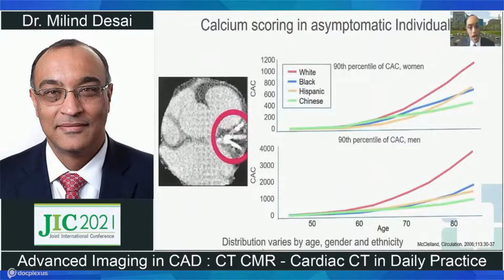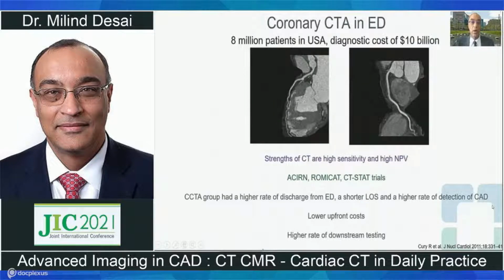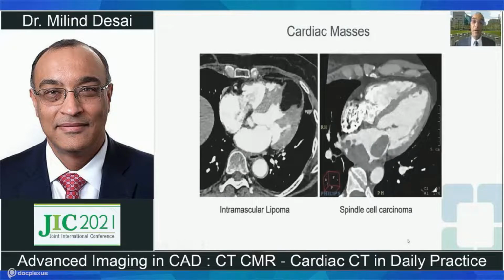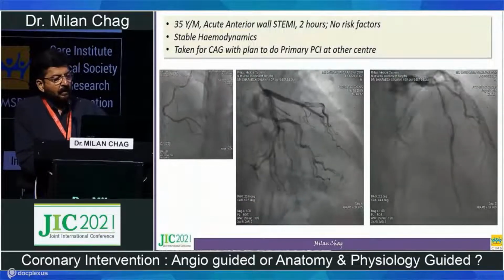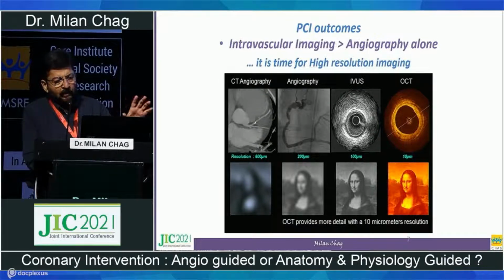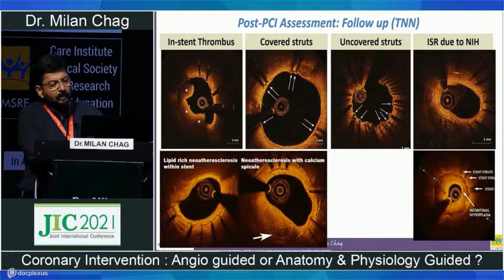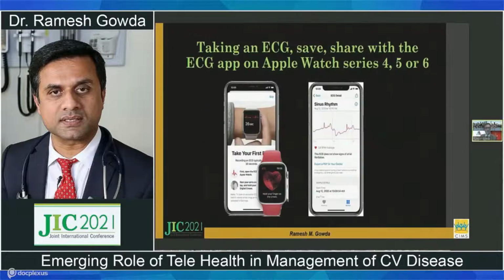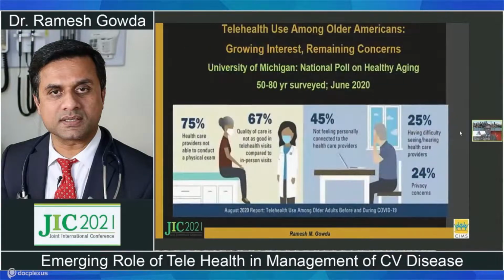RECENT ADVANCES IN CARDIOLOGY AND IMAGING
The field of cardiovascular imaging has been evolving at an unprecedented pace. Over the last few years, significant advances in cardiovascular imaging modalities like echocardiography, magnetic resonance imaging, computed tomography, and nuclear imaging have been made. Additionally, several efforts have been taken towards increasing safety for the patient, improving diagnostic accuracy, and decreasing the work burden for clinicians.

To discuss the recent innovations in imaging techniques and management approaches in cardiology, Docplexus has organized an interactive session on 8th July 2021, 3:00 PM onwards.

In this session, Dr. Milind Desai, Dr. Milan Chag, and Dr. Ramesh Gowda will share their insights on the “Recent Advances in Cardiology and Imaging”.

Be a part of this informative session and get your doubts cleared by the experts.